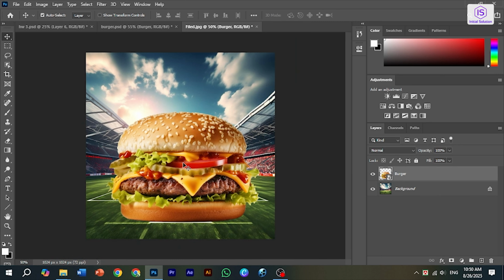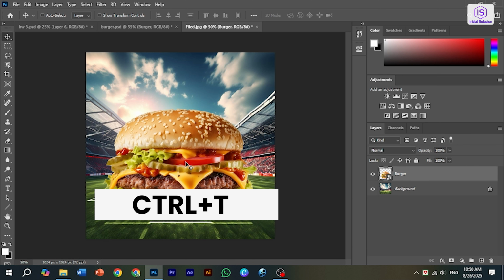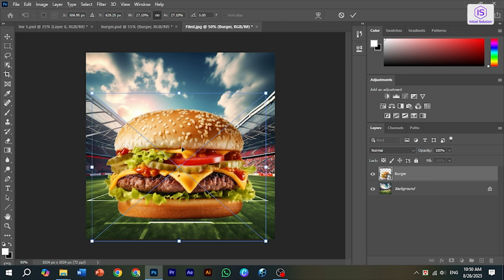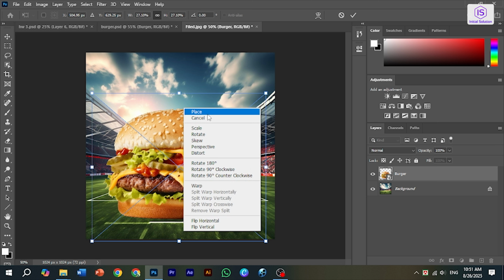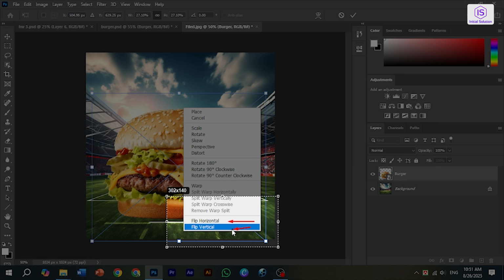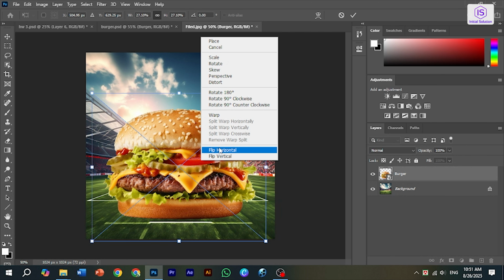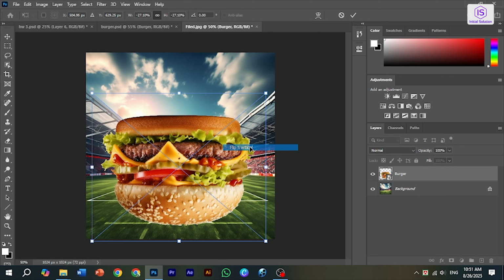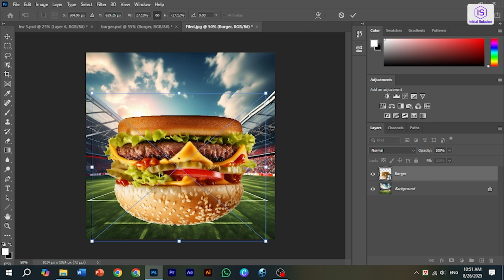How to Flip Image in Photoshop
Want to flip an image in Photoshop in 2025? This step-by-step tutorial shows you how to flip photos horizontally or vertically with ease. Whether you’re editing portraits, creating mirror effects, or designing graphics — knowing how to flip images will make your Photoshop workflow much easier.

Learn different ways to flip images and layers in Photoshop quickly.

🛠️ What You’ll Learn:

How to flip an entire image in Photoshop

How to flip a single layer or object

Horizontal vs. Vertical flip explained

Shortcut methods for faster editing

Tips for creative mirror effects